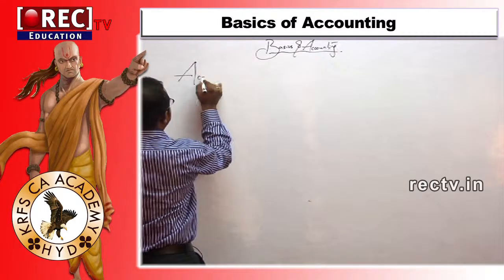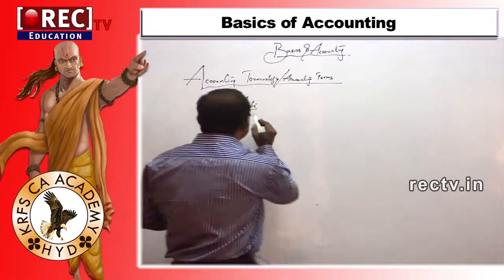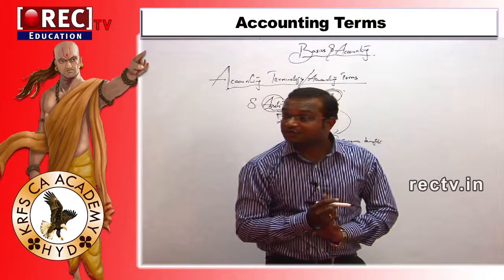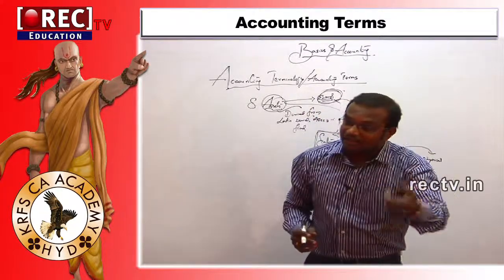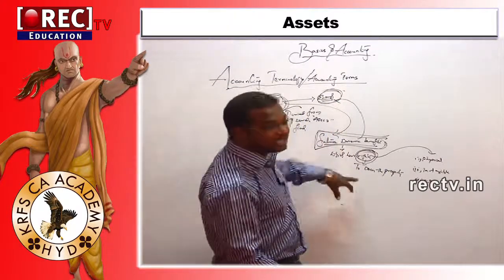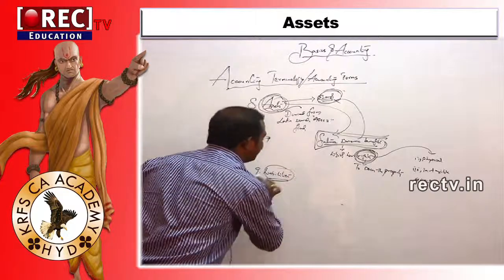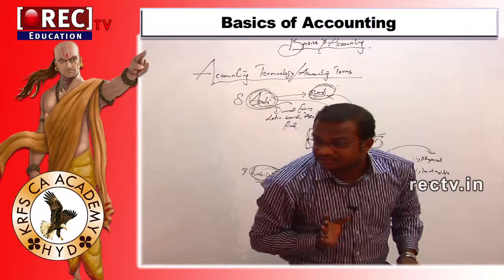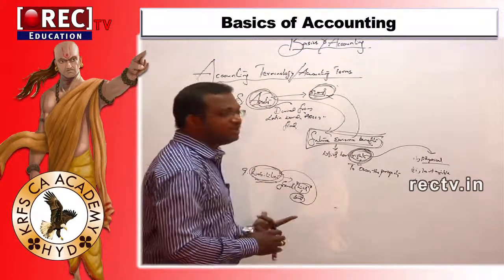CA - BASICS OF ACCOUNTING TERMS PART 5 - ASSETS AND LIABILITIES - CHARTERED ACCOUNTANT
CA - BASICS OF ACCOUNTING TERMS PART 5 - ASSETS AND LIABILITIES - KRFS CA ACADEMY CHARTERED ACCOUNTANT

free education
education channel
online learning
online study point
education adda
study iq
online guruji
education guruji
at education
online jobs
wifi study
online preparation
ama online education
next exam